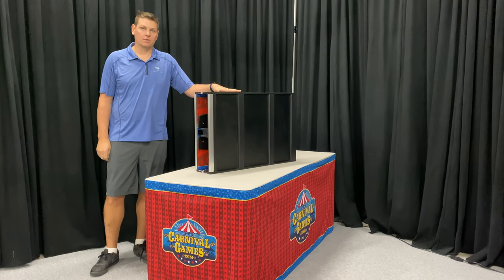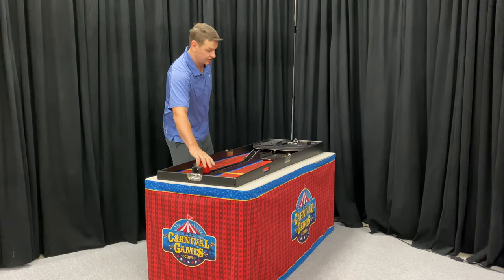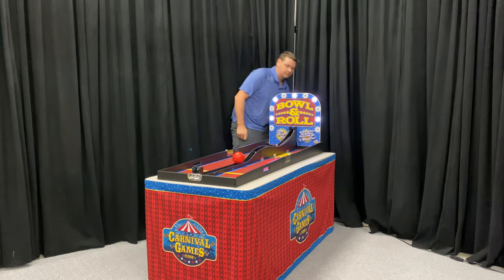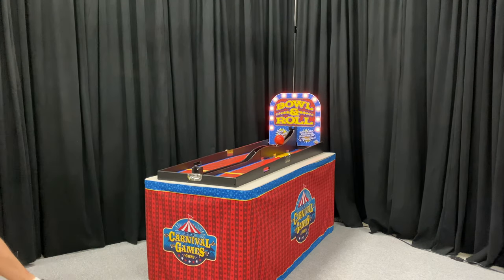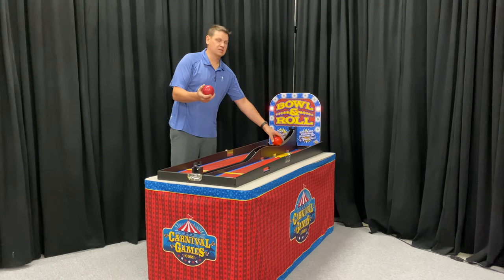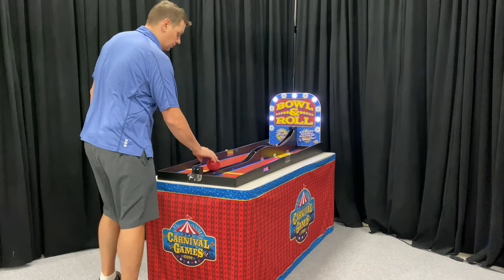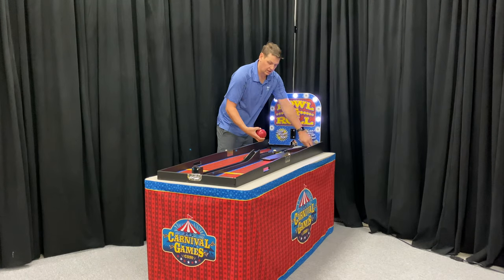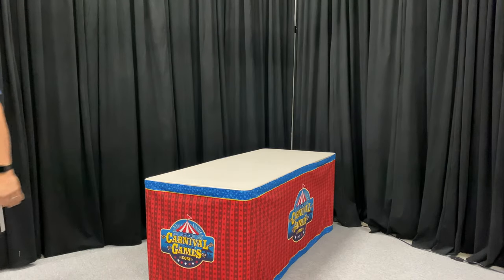Bowl & Roll - Folding 6ft Table Games w/ Lights & Bell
Our take on a classic carnival game.  Trey to roll the ball over the hump with just enough speed to get stuck in the valley on the other side.  Available with or without electronics.  Sets up in seconds.  This one is sure to be an event favorite.